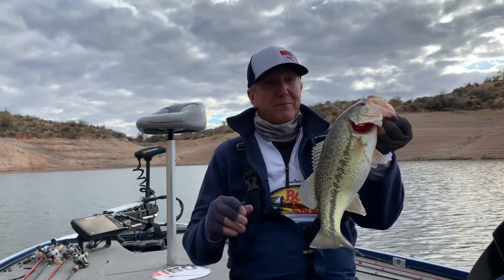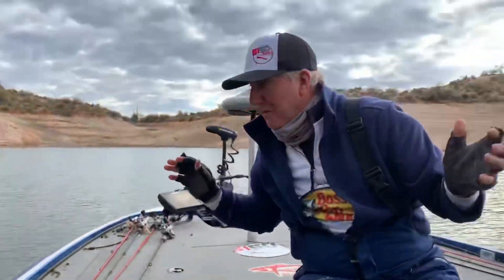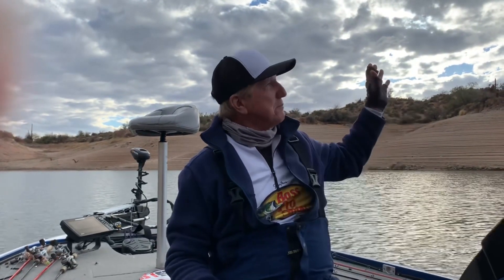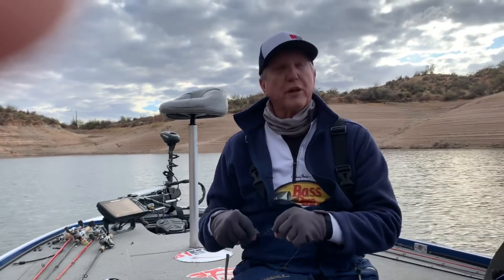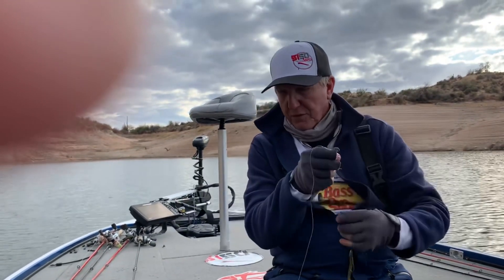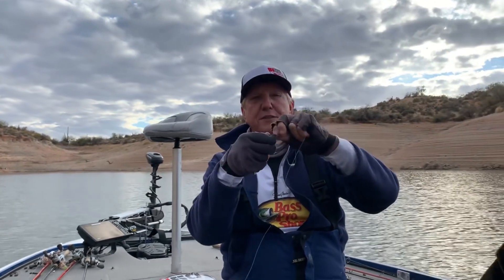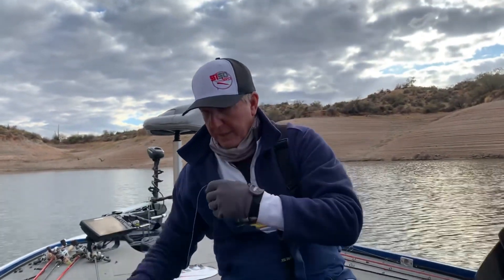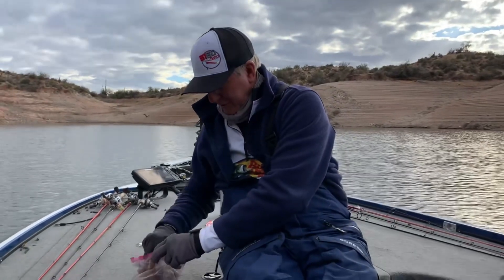Bartlett Lake Fishing Report - January 22, 2021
Gary gives the current fishing report.